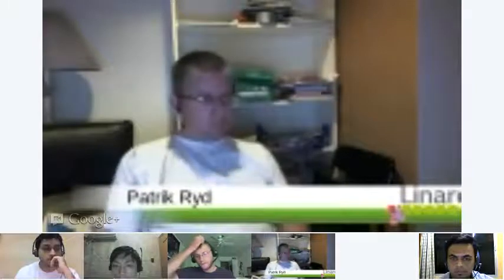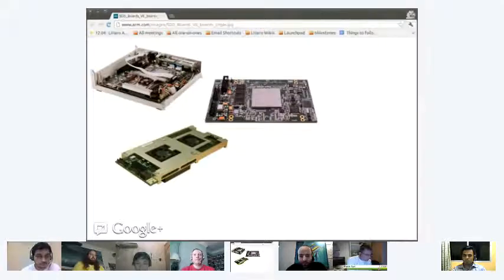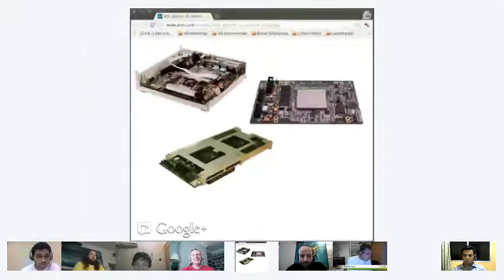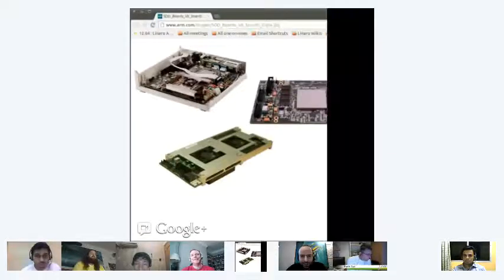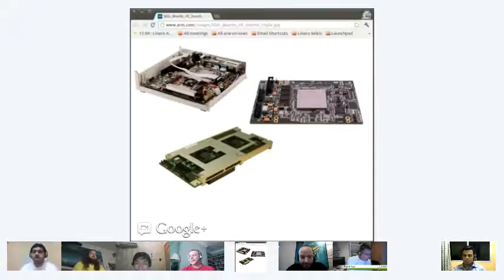VC Session 11: Adding support for new Android platforms in Linaro, Summer Edition (Part 2)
This session will talk about adding support for new Android platforms in Linaro. It will cover a little bit of history and talk about people that are currently using Linaro's Android builds and tools. We hope this session will not only give us a chance to talk about what's available, but also get feedback on additional things we may need.

Session Lead: Zach Pfeffer